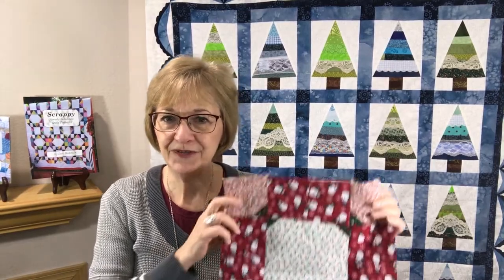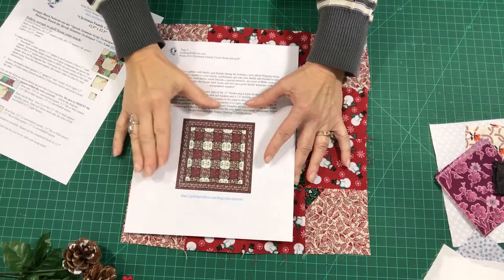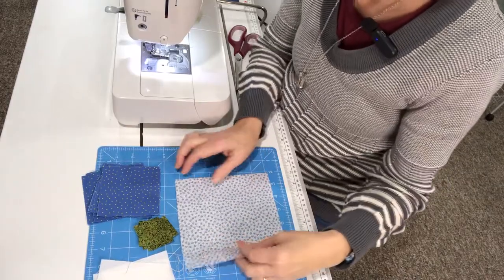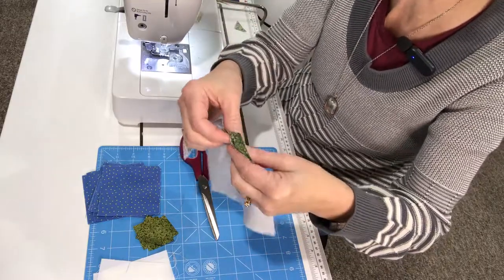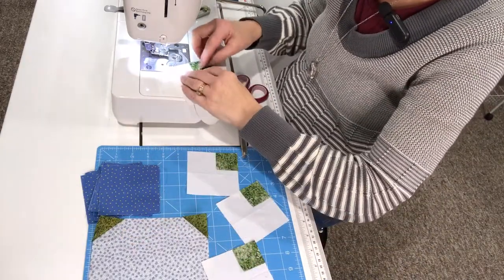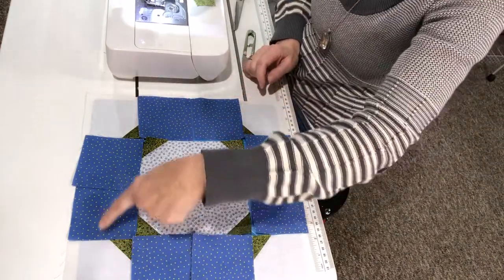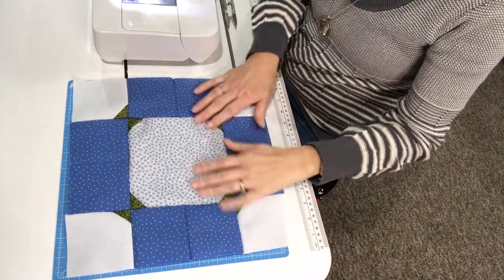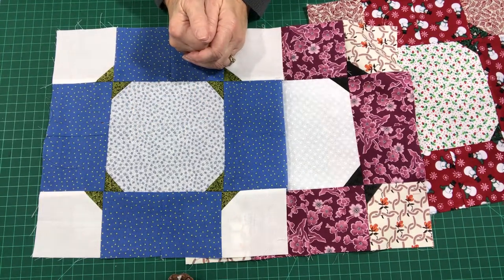Week 14 Christmas Family Circle Scrappy Block and Quilt Idea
Grab your 1.5", 3.5" and 6.5" scraps and let's create the Christmas Family Circle block... it will make a great Family "Album" quilt... have your family 'sign' the center block and make a great Keepsake! Have fun!